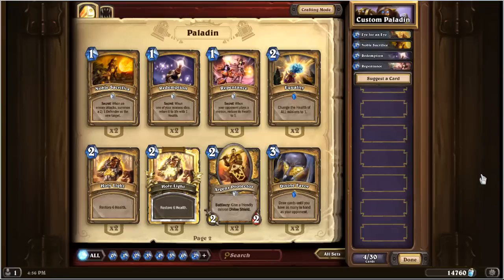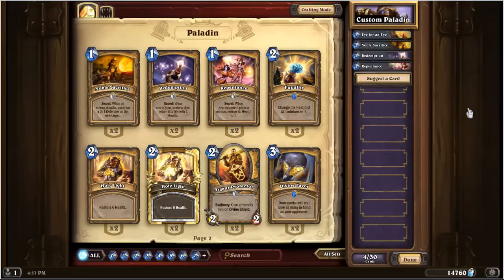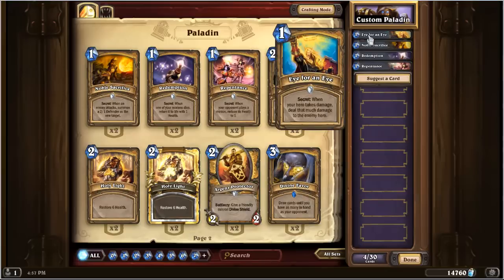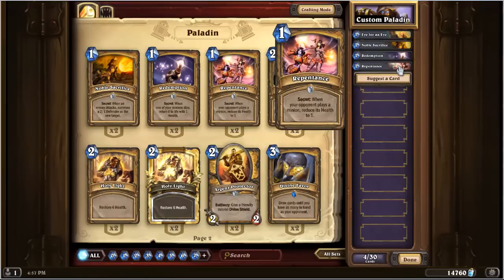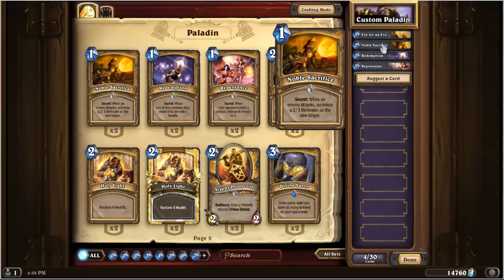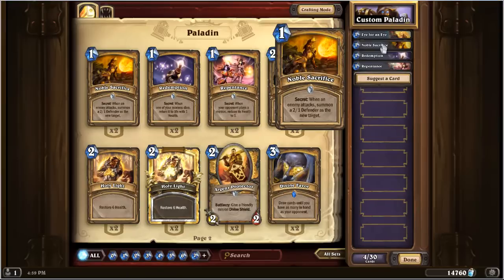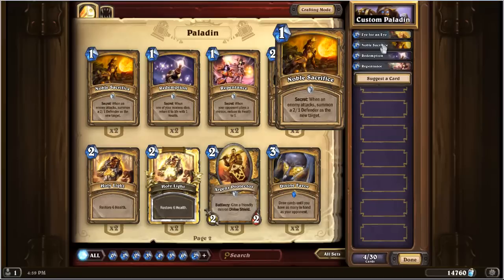Short Hearthstone Guides: What Paladin secrets do and how to play around them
Summary:

1. Always assume it's Noble Sacrifice, and plan your turn accordingly. If you're a Druid or Rogue, attack with your hero first if you can, as taking 2 damage to the face is the best way to flush out the secret.

2. Play your weakest minion first (Repentance).

3. Attack with your weakest minion first (Eye for an Eye).

4. Kill the Paladin's weakest minion first (Redemption).